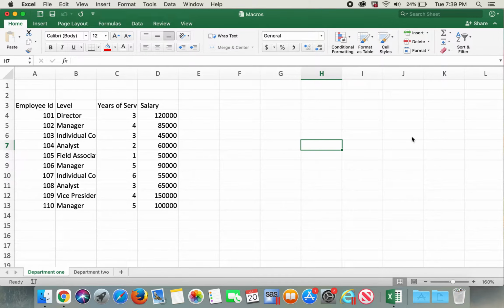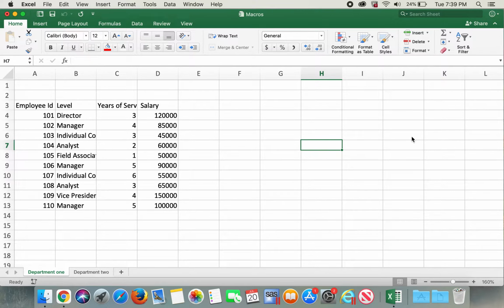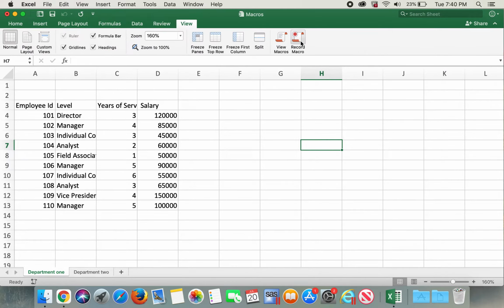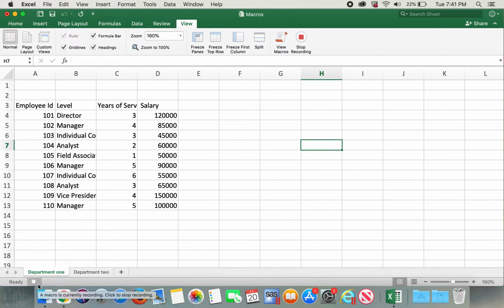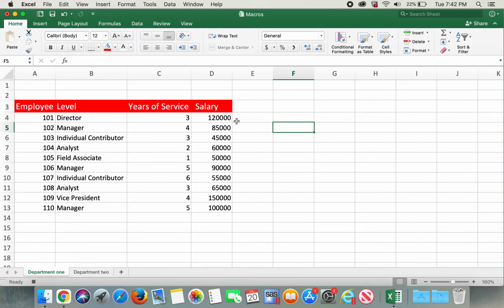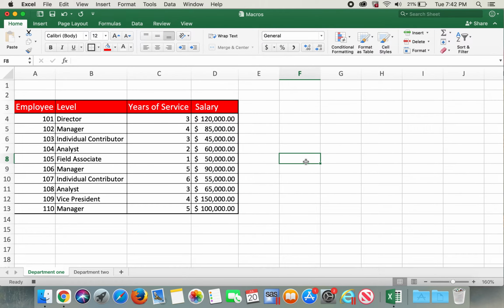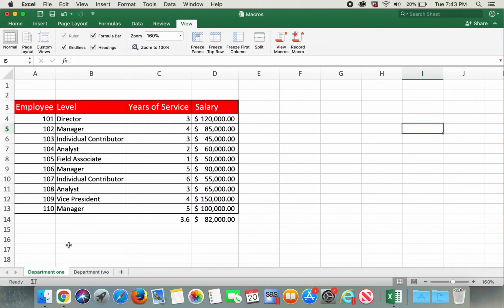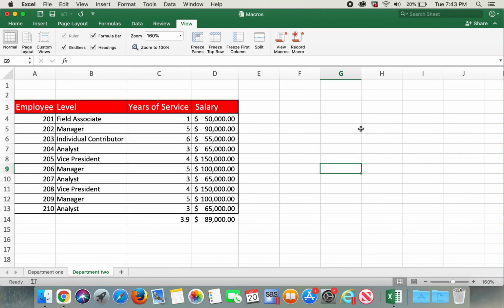How to create macros in Excel (Mac)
Why Macros? Macros helps us to automate repetitive tasks and helps us to improve efficiency. This video is step by step tutorial to create macros in Excel for Mac.

Creating macros in Excel for Windows operating system and Excel for Mac operating system is similar. In Excel for Windows operating system you might need to add developer tab. To add developer tab, click File, click Options, click Customize Ribbon, and check developer tab. You will find Macros button on Developer tab. I’m writing this on description below as well.